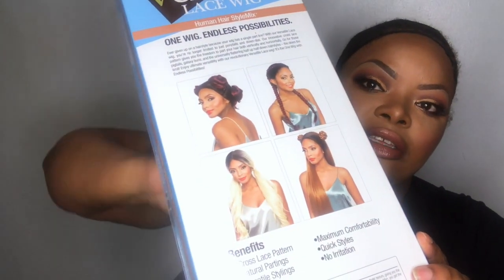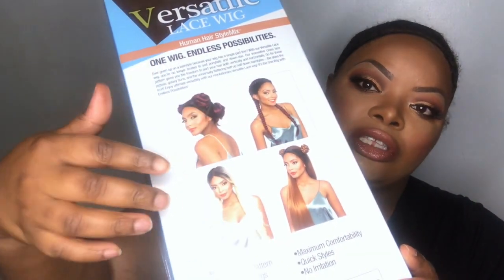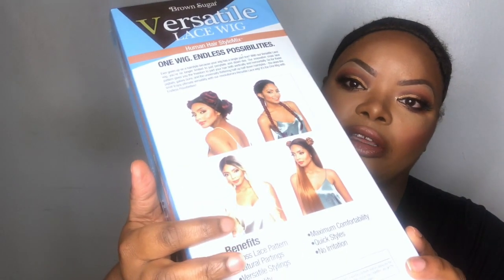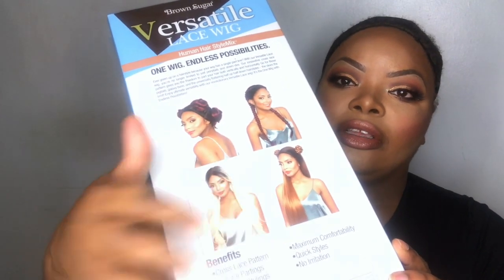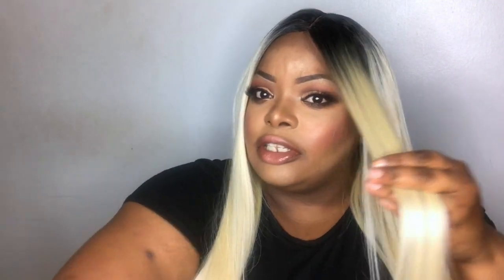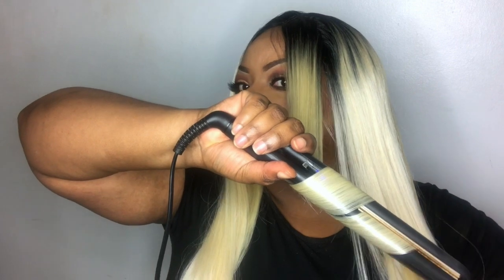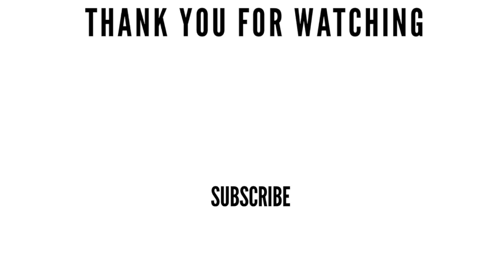FAS-HUN WITH BEE | WIG TRANSFORMATION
During my recent trip to the States I picked up a couple of wigs. Today I prep and style this wig from Mane Concept.

Mane Concept Versatile Wig in BSX01